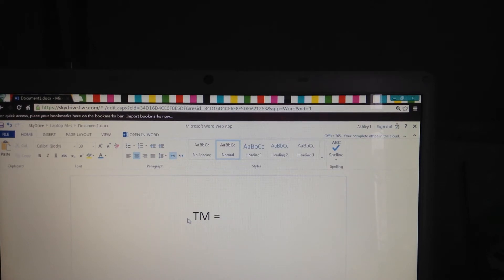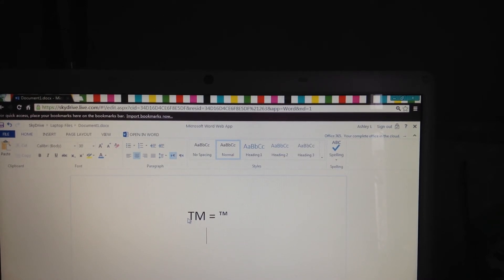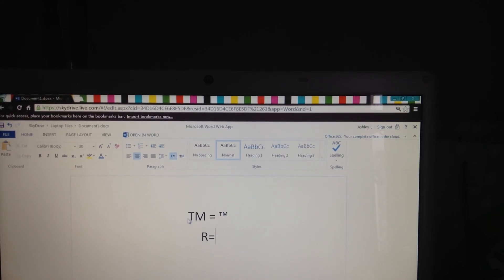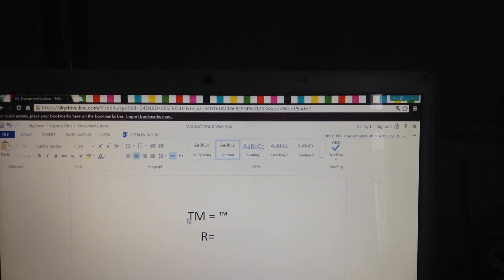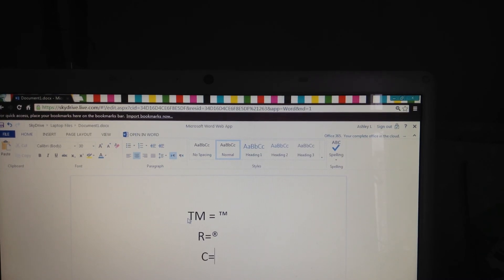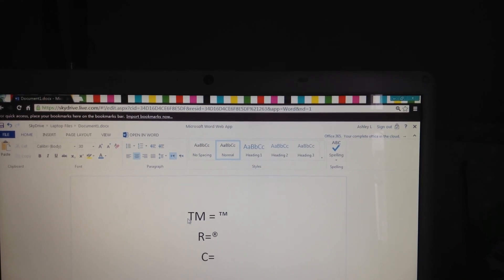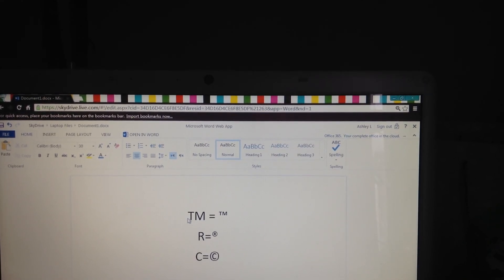Lesson of Making ™Trademark, ®Registered and ©Copyright Symbol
This is an exclusive home-made video lesson by Lemon Ashley.  In this lesson she will teach you how to make the trademark, registered and copyright symbol on your computer.  If you do not understand what was said or demonstrated in the video, please leave a comment along with your email address and Lemon Ashley will reply to you as soon as possible via email.  Typed out word form of lesson concepts is available upon request.  That can be done via commenting.